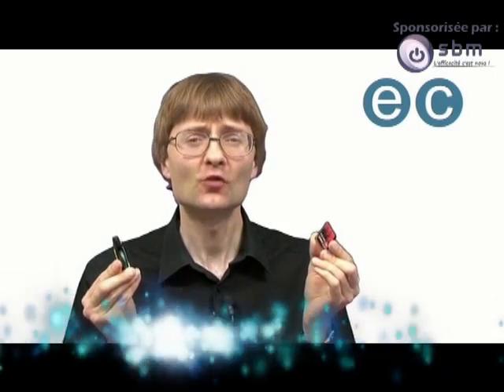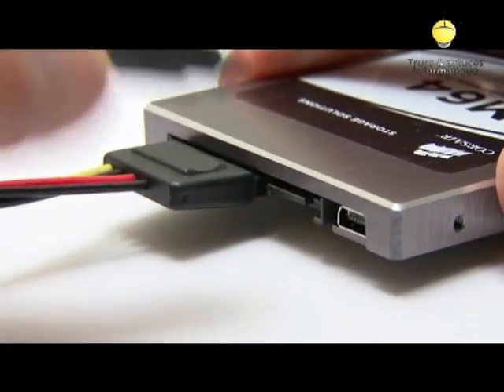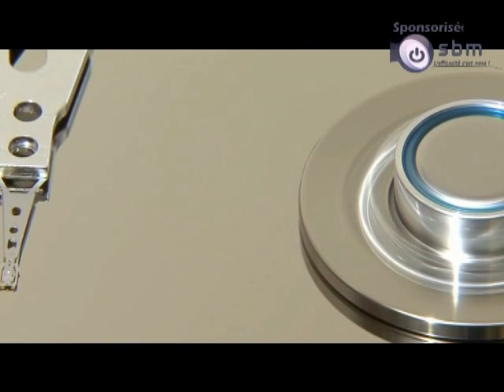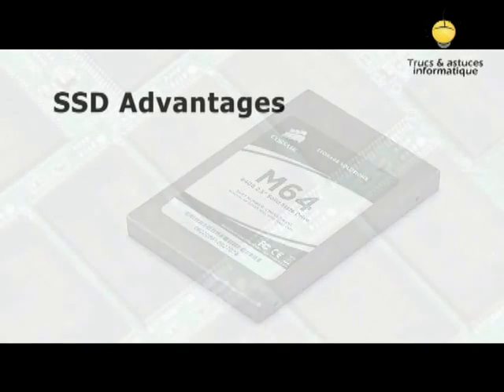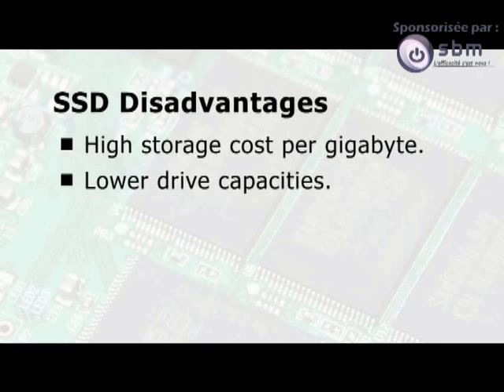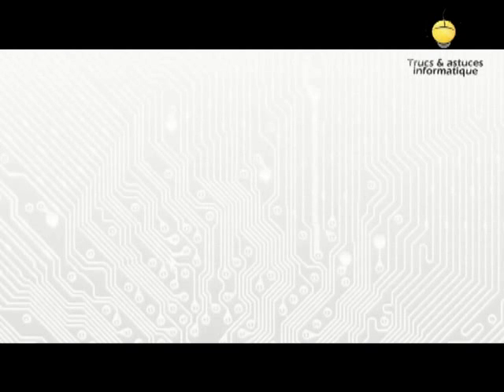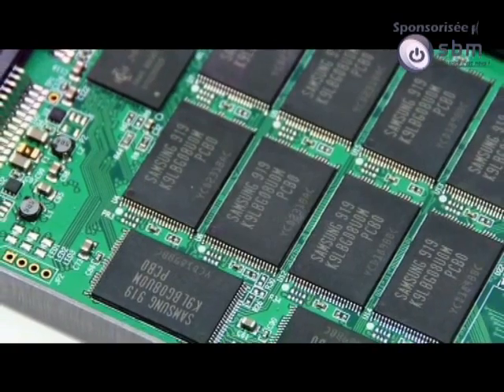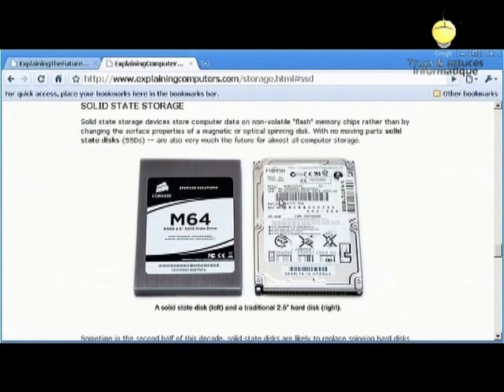Qu'est ce qu'un disque SSD ?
C'est vrai que les disques SSD restent aujourd'hui encore très coûteux en comparaison des disques durs habituels et offrent beaucoup moins de capacité de stockage.

Que ce qu'un mauvais disque dur ?

Il n'y a pas de mauvais disque dur mais plutôt des disques avec des caractéristiques techniques différentes. Ce qu'il faut à tout prix regarder lorsque vous achetez un ordinateur ou un disque dur c'est ça vitesse de rotation. Vous avez des disques qui tournent à 5400 t/min, 7200 t/min, 15000 t/min. En général les plus courants sont des disques qui tournent à 7200 t/min, mais beaucoup de fabricants comme Apple par exemple utilisent des disques durs à 5400 t/min dans ses MacBook Pro et Mac Mini !

Performances d'un disque SSD

Si pour vous avoir une machine performante reste un impératif, n'hésitez plus une seule seconde passez au disque SSD ! Vous constaterez immédiatement le gain de puissance quotidiennement sur votre machine. Contrairement au fait de rajouter de la RAM ou avoir une meilleure carte graphique, avec un SSD l'évolution des performances est flagrante ! Toutes vos applications se lanceront de manière fulgurante en seulement quelques secondes, l'ouverture et l'enregistrement de fichiers volumineux se fera également bien plus rapidement.

Comment fonctionne un disque SSD ?

En fait un disque SSD ne fonctionne pas du tout comme un disque dur classic, les disque SSD sont tous dépourvus de pièces mécaniques. Ils fonctionnent grâce à de la mémoire flash. Voilà pourquoi sur ce type de disque dur l'accès aux données est quasi instantané. Le disque SSD n'ayant pas besoin de tourner physiquement pour consulter les informations ou écrire des données. Aujourd'hui tous les produits Apple proposent en option la possibilité de remplacer le disque dur d'origine par un disque SSD. (Sauf les Mac Mini et MacBook).

Les disques SSD sont silencieux et moins fragiles

Les avantages des disques SSD ne se justifient pas uniquement aux performances, car il sont totalement inaudibles et sont moins fragiles lors de chocs. Le faite de ne pas entendre son disque dur « gratter » reste agréable, tout comme le fait qu'ils soient plus solides. Il est certain que votre iMac ne risque pas d'avoir de chocs violents mais sur un ordinateur portable c'est au contraire tout a fait possible. Il faut quand même prendre en considération que les disques durs SSD ont une durée de vie moins longue que les disques durs normaux, mais de toute façon il est très rare de garder un disque dur plus d'une dizaine d'années.